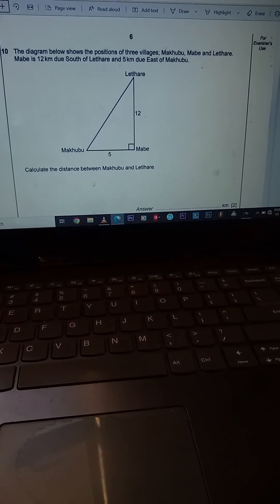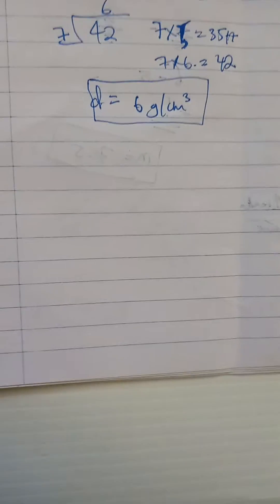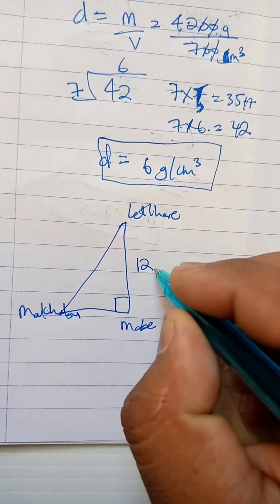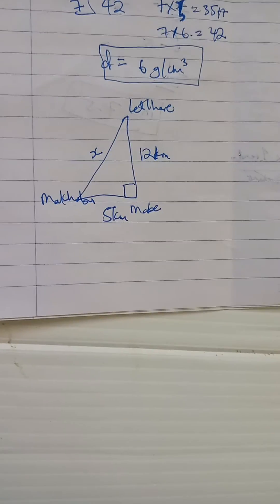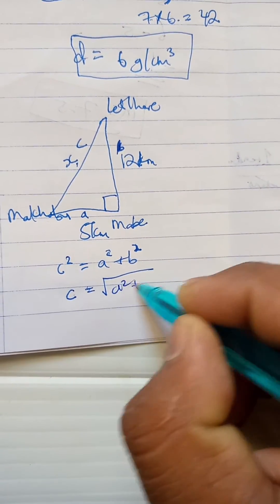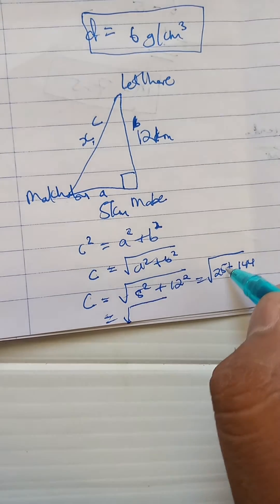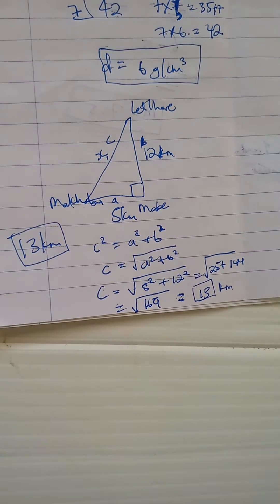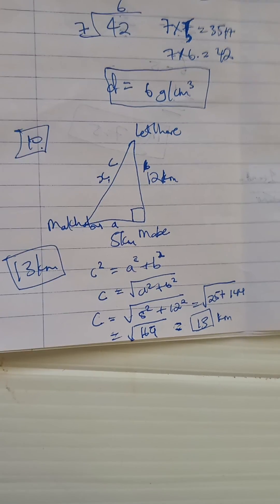Question 10: Pythagoras Theorem